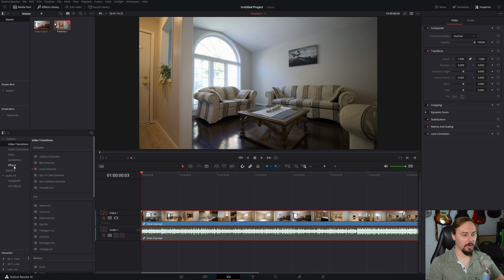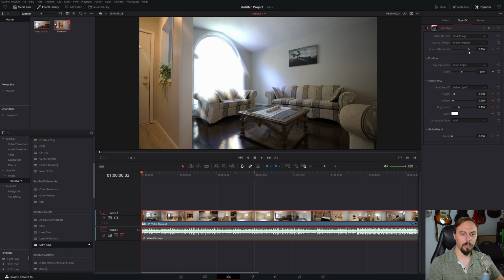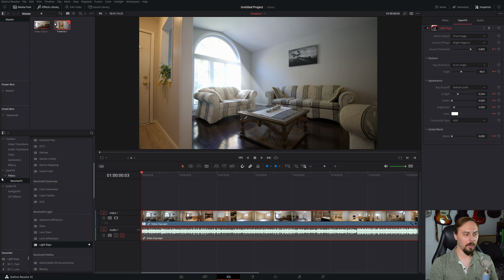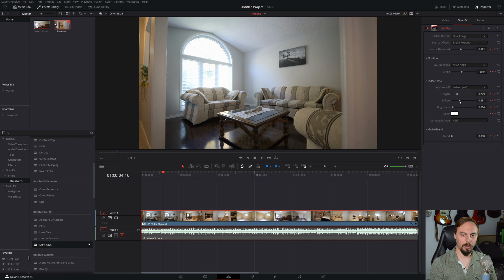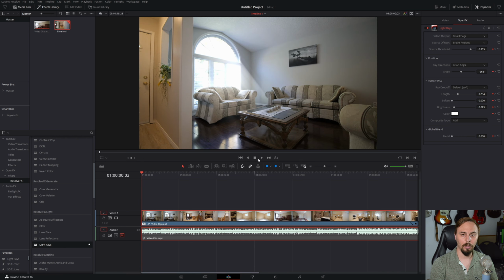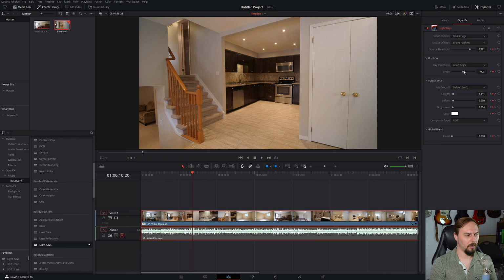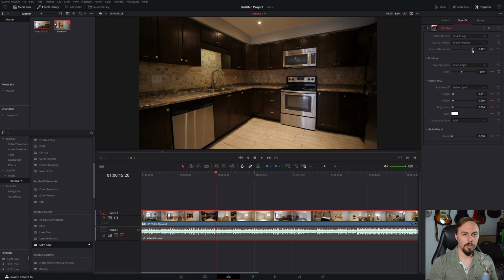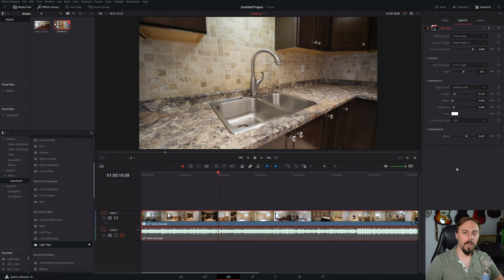HOW TO ADD LIGHT RAYS IN DAVINCI RESOLVE | LIGHT RAYS IN BUSINESS APPLICATIONS | DaVinci Resolve 16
Learn how to easily add light rays in a professional manner in DaVinci Resolve 16. This is primarily centered around how to add light rays for Real Estate Videos but applies to any professional or business application you may have. This is the beginners guide on how to add effects to videos in DaVinci Resolve 16. Create simple and professional branding for your YouTube videos. This can also be applied to marketing videos for Facebook, Instagram, Twitter, or even Gaming Channels.